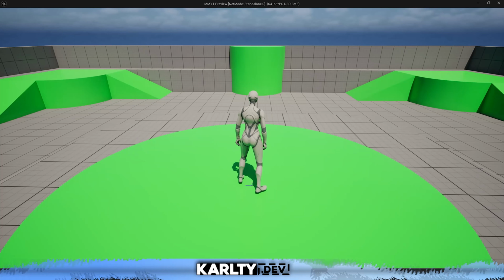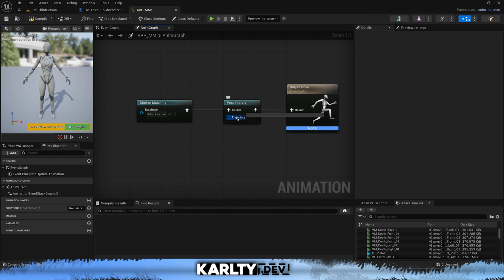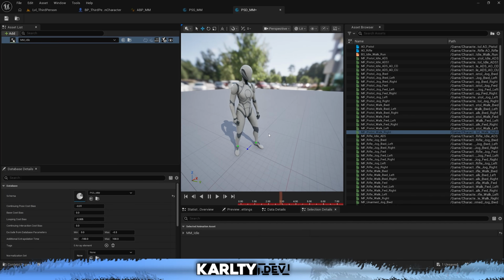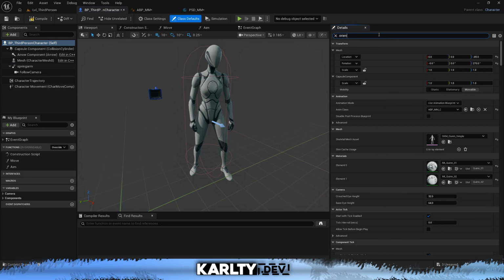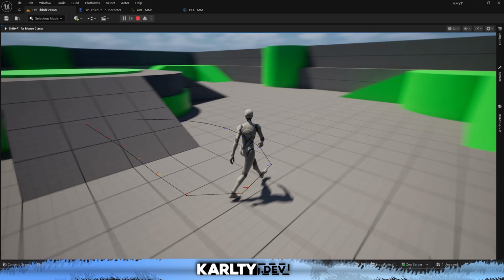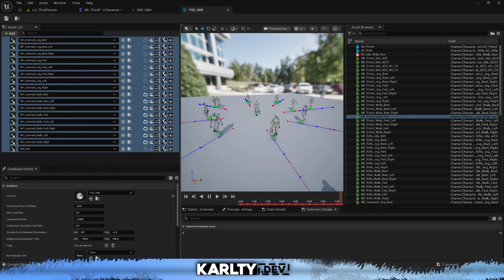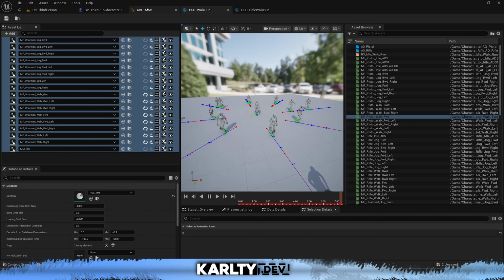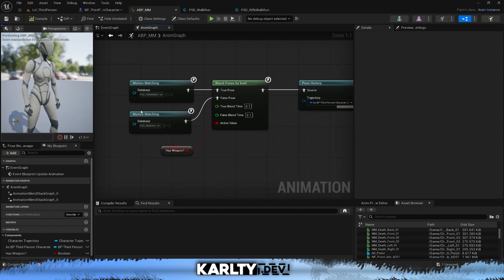How to use Motion Matching in Unreal Engine 5.7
In this tutorial i will show to to use Motion Matching with rifle and unarmed animations  @UnrealEngine

i will walk you through the process of setting it up and how to use it.

Drop a comment and I’ll help you out!

00:00 Intro & Overview
00:19 Project Setup (Third Person Template)
00:42 Exploring Default Animation System
01:05 Enabling Motion Matching Plugins
01:30 Preparing Character Blueprint
01:50 Creating Animation Blueprint
02:10 Setting Up Motion Matching Node
02:35 Creating Pose Search Schema & Database
03:26 Understanding Motion Matching Logic (Trajectory)
04:58 Adding First Idle Animation
05:22 Applying Animation Blueprint to Character
06:10 Fixing Missing Movement (Trajectory Setup)
06:47 Adding Trajectory Component
07:15 Binding Trajectory in Anim Blueprint
07:41 Fixing Camera & Rotation Settings
08:21 Debugging Trajectory (Console Command)
09:25 Adding Walk Animations (All Directions)
10:31 Fixing Camera Follow Behaviour
10:58 Adding Sprint Animations
11:45 Controlling Walk vs Sprint Speed
13:07 Testing Walk & Sprint Transitions
13:36 Creating Rifle Animation Set
14:11 Setting Up Rifle Motion Matching
15:02 Fixing Rifle Animation Issues
16:17 Switching Between Armed & Unarmed
17:06 Creating Weapon Toggle Variable
18:15 Final Result (Switching Animation Sets)
18:44 Outro & Next Steps